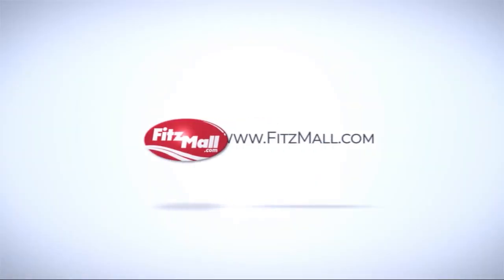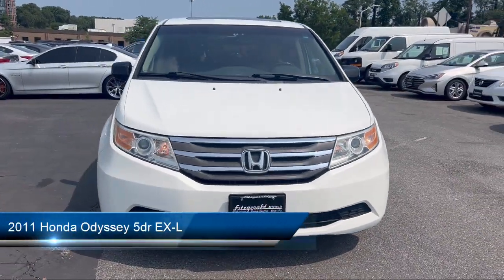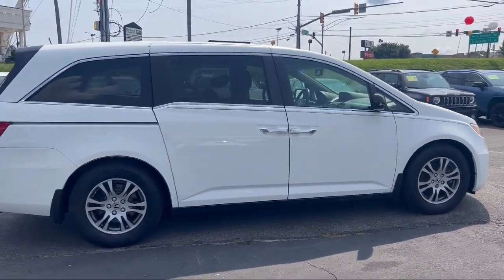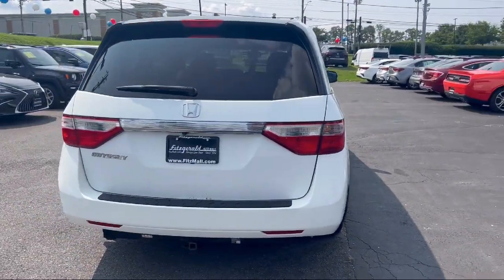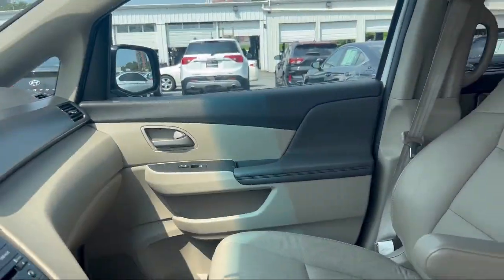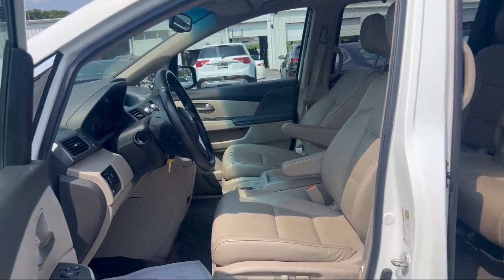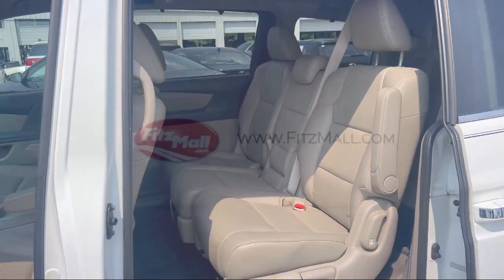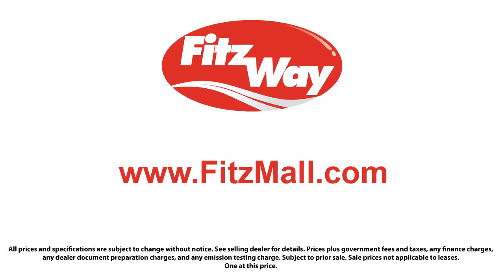2011 Honda Odyssey 5dr EX-L Frederick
2011 Honda Odyssey 5dr EX-L - Stock Number: H636342A - VIN: 5FNRL5H66BB072491.